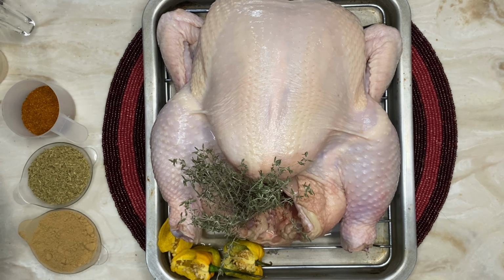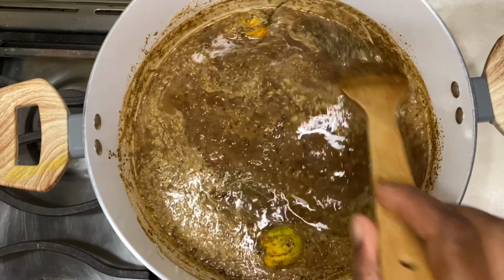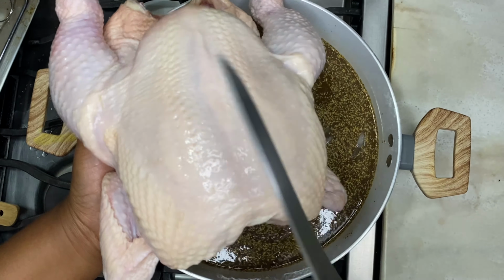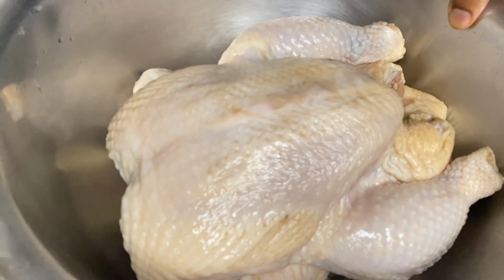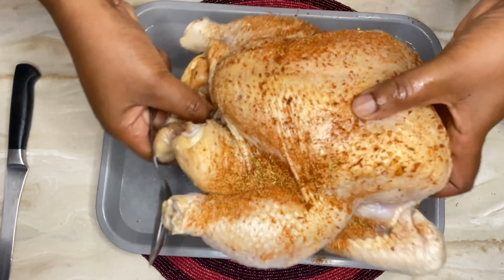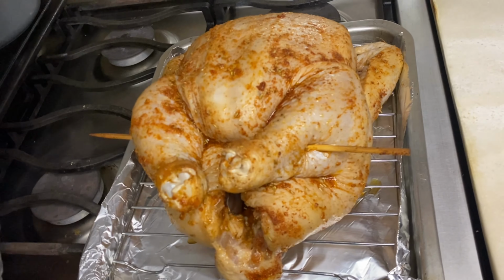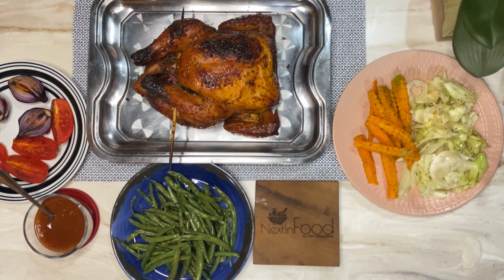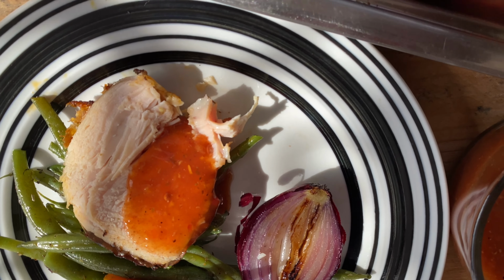Rosemary Roasted Chicken